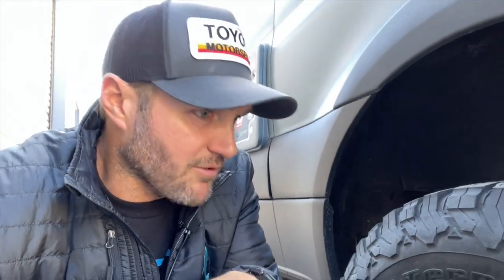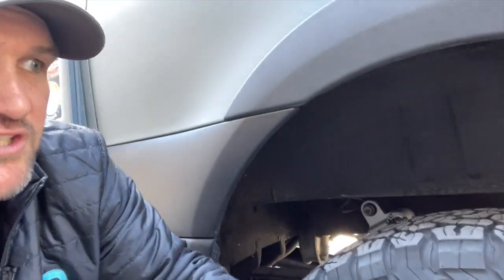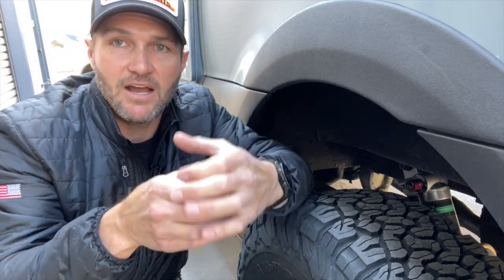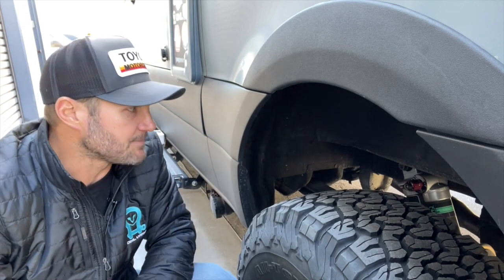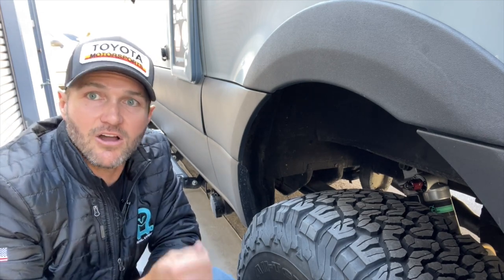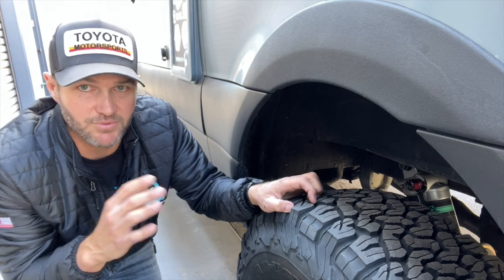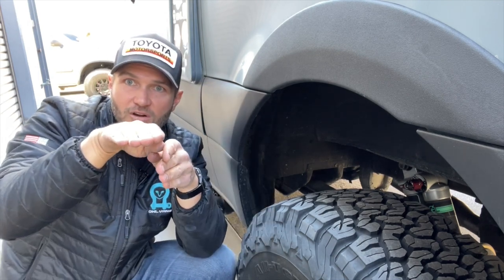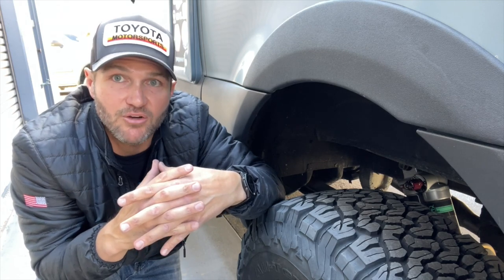Sprinter Suspension Explained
A detailed explanation of the basics of Sprinter suspension.

Owl Vans goes through the basic function of springs, shocks, and swaybars on how your van drives and rides.